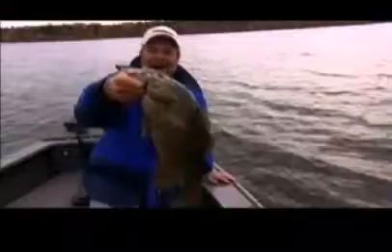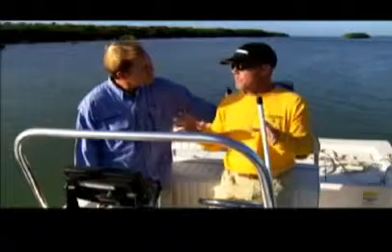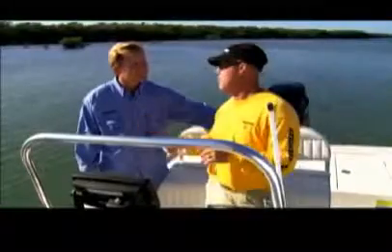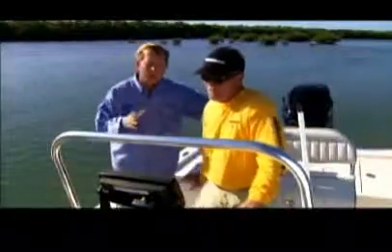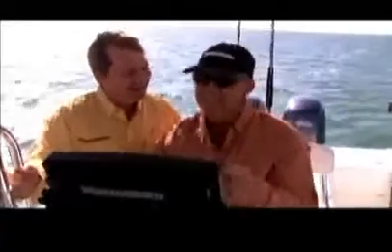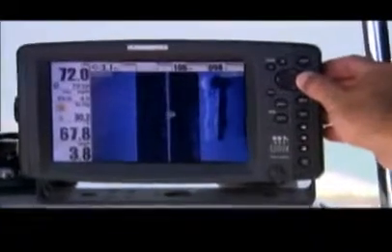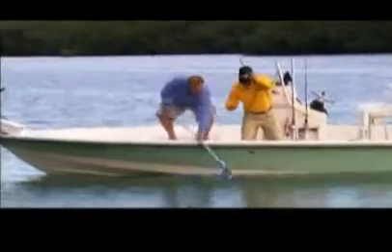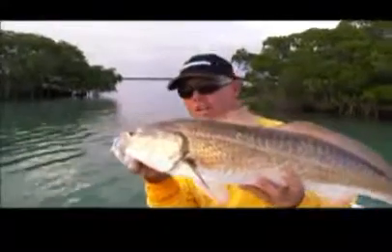Salt Water Fishing Using Side Imaging - iboats.com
Capt. Rick Murphy a professional Saltwater Angler uses Humminbird fish finder side imaging to find the key fishing spots. To get your Humminbird products today, please follow the link provided below: